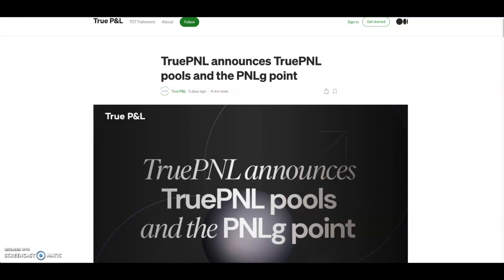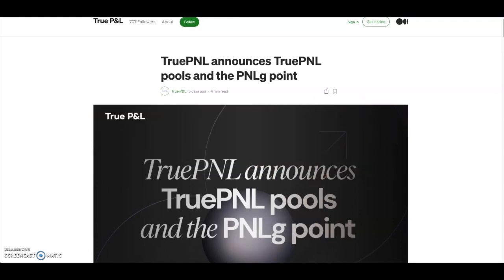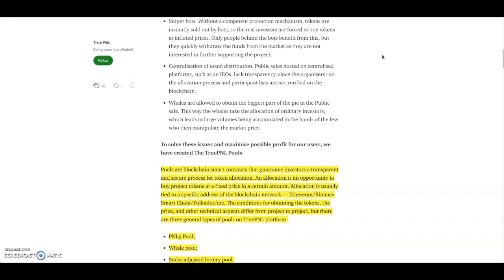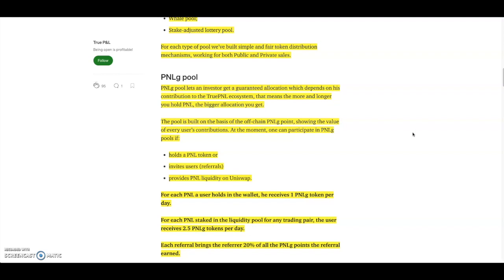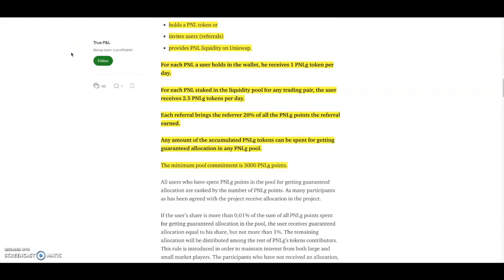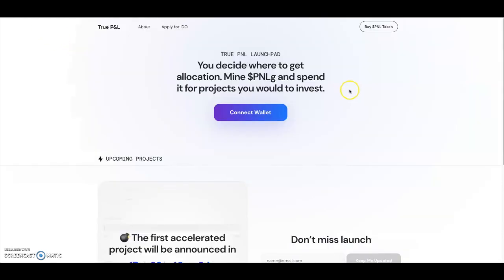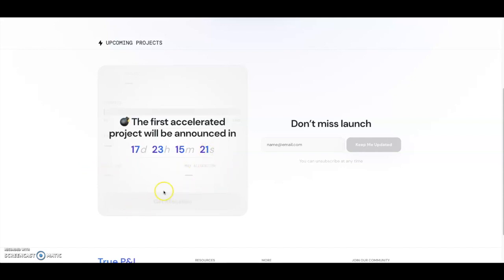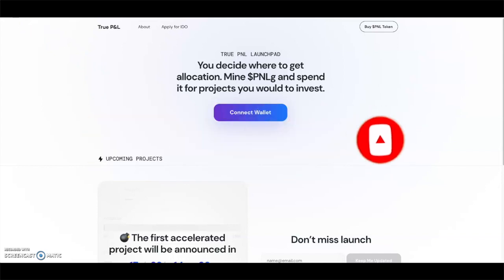TruePnL Introduces A Launchpad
1️⃣ My crypto, stock picks and and a paid community discussion group
2️⃣ Discounts on Merch
Check me out on Rariable
I love your feedback so don't forget to leave a Like & Comment on this video if you enjoyed it and subscribe for more bitcoin, alt coin and any other cryptocurrency news!

💰Sign up for Chime bank. You get your checks 2 days earlier then traditionally banks, no overdraft fees, no atm withdrawal fee and We’ll both get $50 when you open a Chime bank account and set up direct deposit!

💰Want to get paid for watching ads? Sign up with the link below and AdWallet will give you an extra 1 dollar in your account.